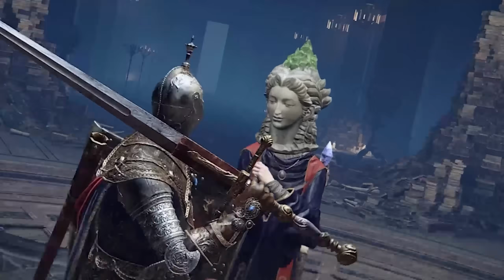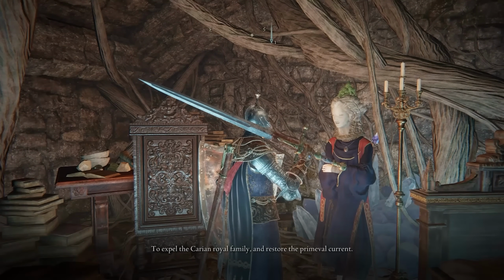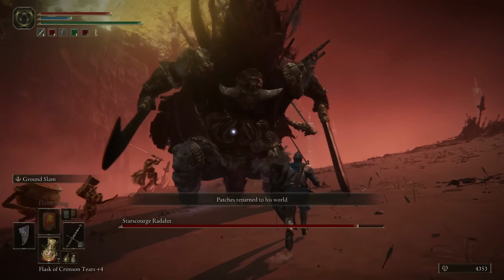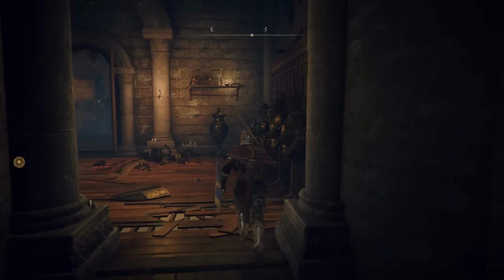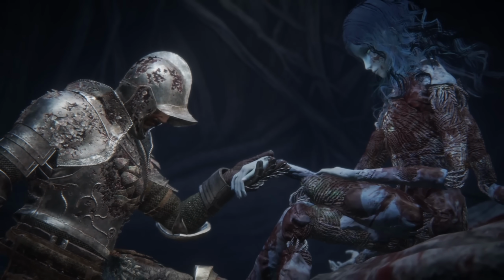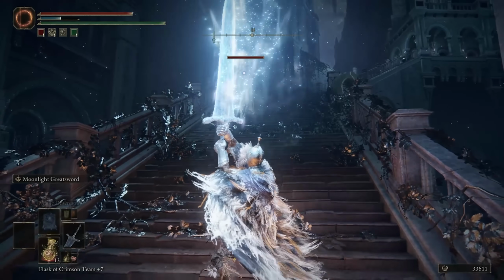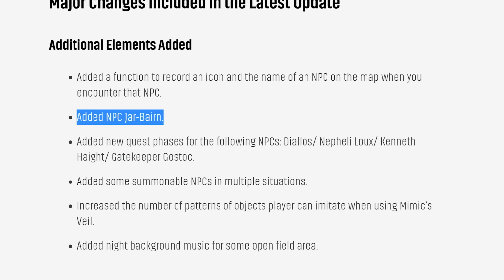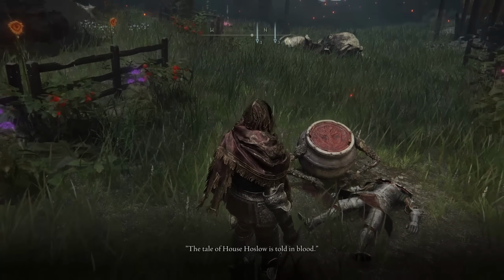Elden Ring: 10 QUESTS You Shouldn't Have MISSED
Elden Ring (PC, PS5, PS4, Xbox Series X/S/One) is filled with incredible quests you could miss out on. Here are some of our favorite optional missions and objectives.